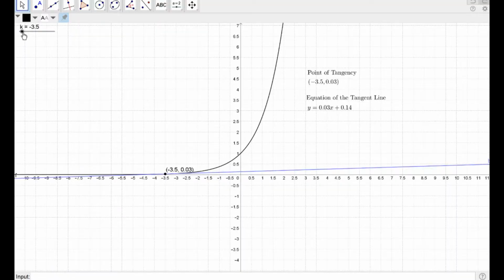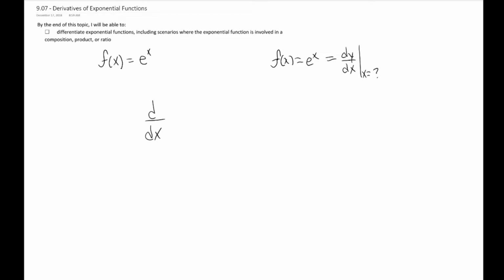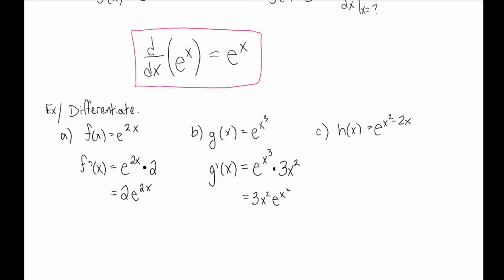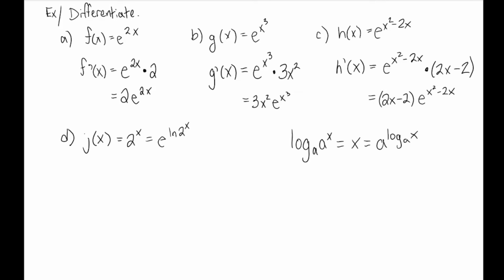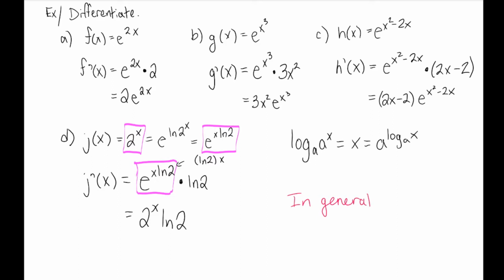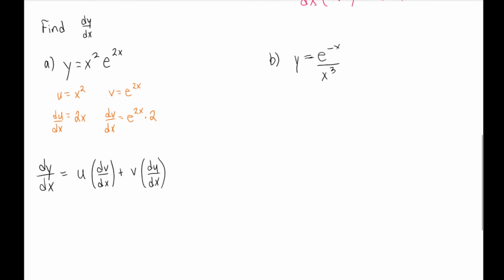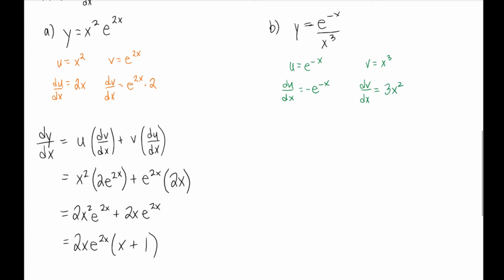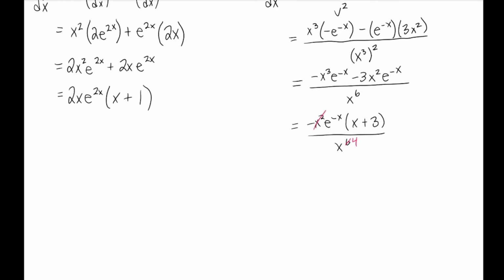Derivatives of Exponential Functions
Snow Day Video